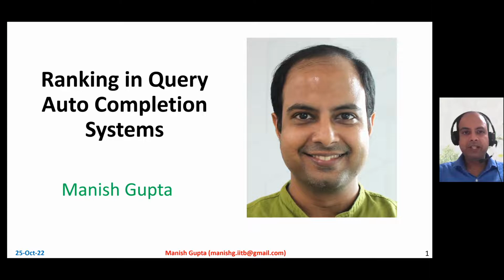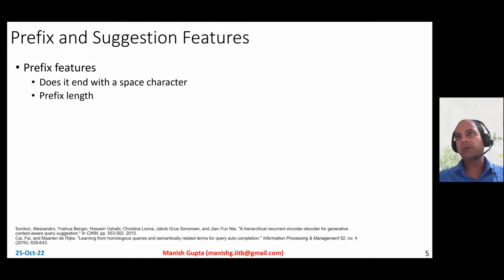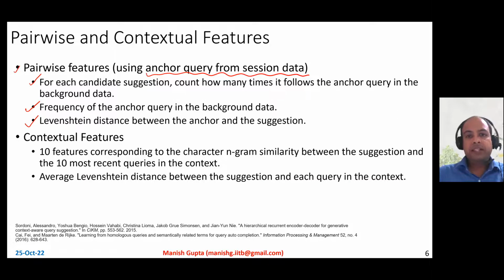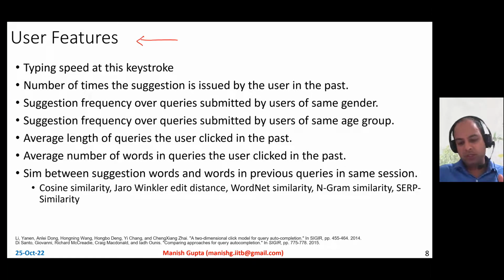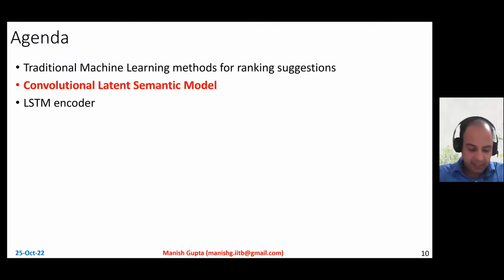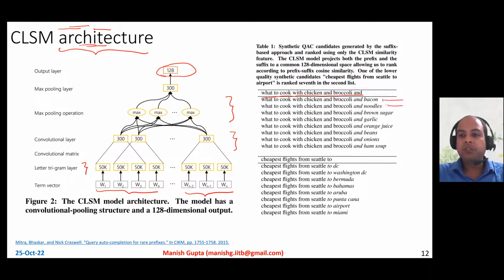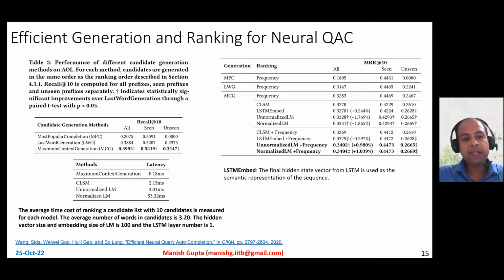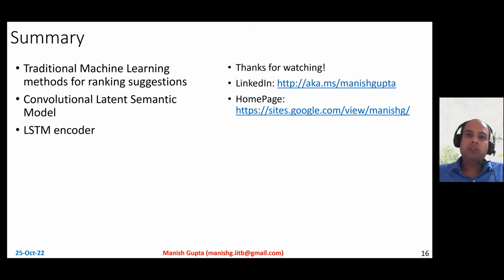Ranking in Query Auto Completion Systems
This was a part of our tutorial on "Deep Learning for AutoSuggest" tutorial at IJCAI 2022.

Query Auto Completion (QAC) aims to help users reach their search intent faster and is a gateway to search for users. Everyday, Billions of keystrokes across 100s of languages are served by Bing Autosuggest in less than 100 ms. The expected suggestions could differ depending on user demography, previous search queries and current trends. In general, the suggestions in the AutoSuggest block are expected to be relevant, personalized, fresh, diverse and need to be guarded against being defective, hateful, adult or offensive in any way. In this video, I broadly talk about different machine learning and deep learning methods for ranking suggestions in a query auto completion (autosuggest) system. Here is the overall agenda

00:00 Ranking suggestions
03:07 Traditional Machine Learning methods for ranking suggestions
14:26 Convolutional Latent Semantic Model
18:38 LSTM encoder

Tutorial: Manish Gupta, Puneet Agrawal. Deep Learning Methods for Query Auto Completion. The 31st International Joint Conference on Artificial Intelligence and the 25th European Conference on Artificial Intelligence. July 23-29, 2022. Vienna, Austria.